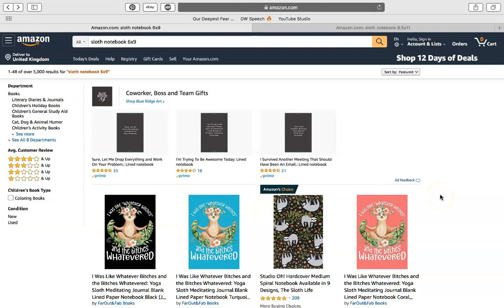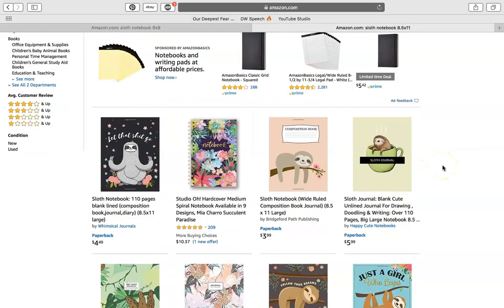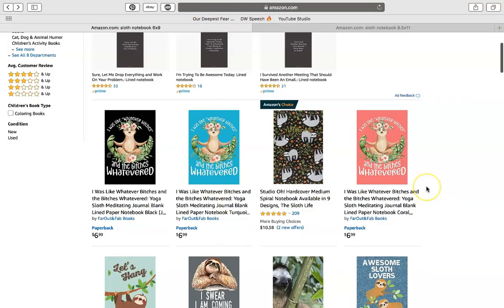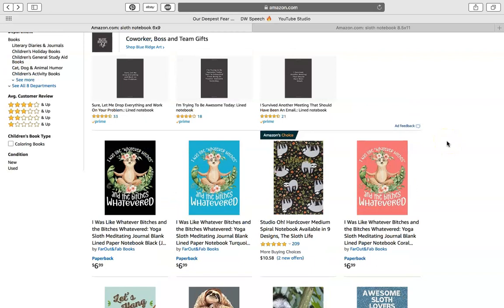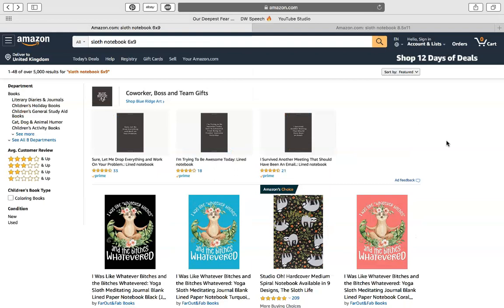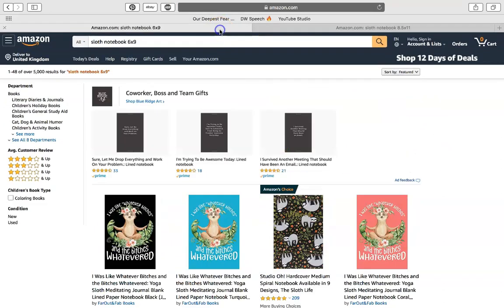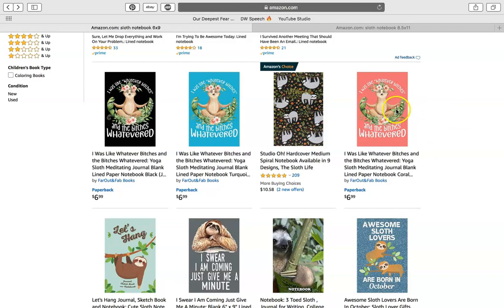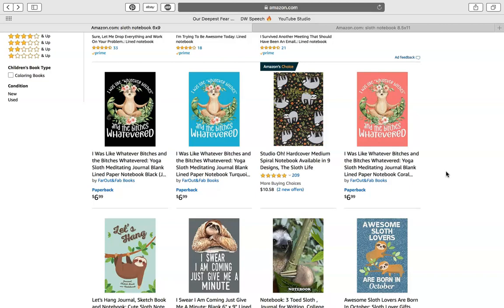What Is The Best Selling Book Size For Journals/Notebooks On KDP ... 6x9 or 8.5x11?